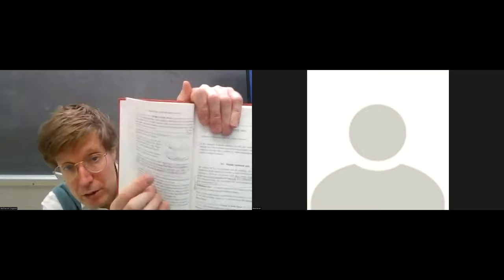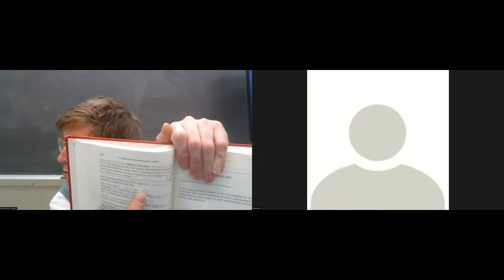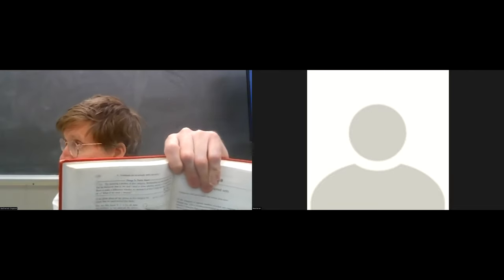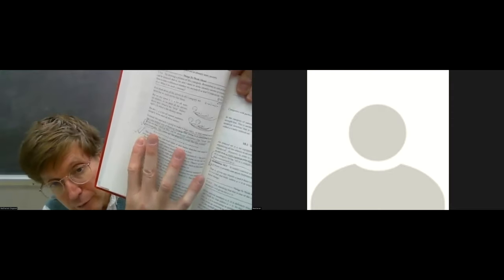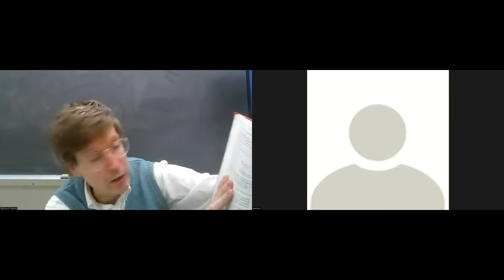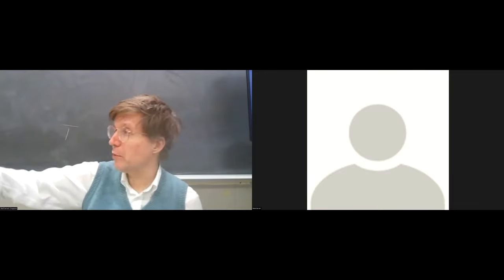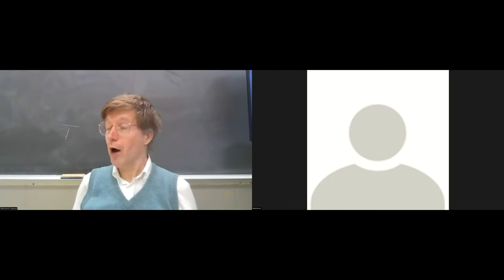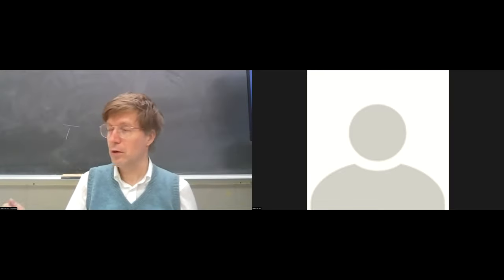Joy of Abstraction Ch10 (Dual of Category, Ordered Categories)--CMPT898 ACT for Dynamic Modeling S6